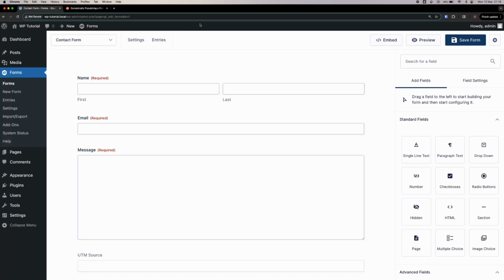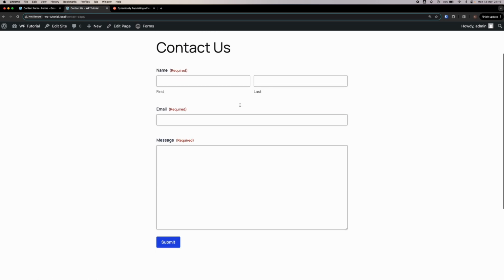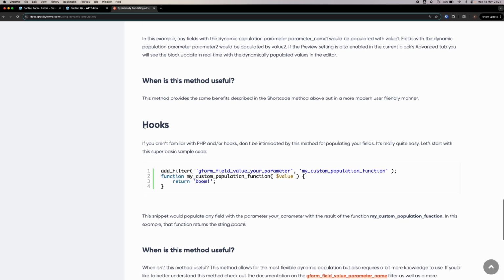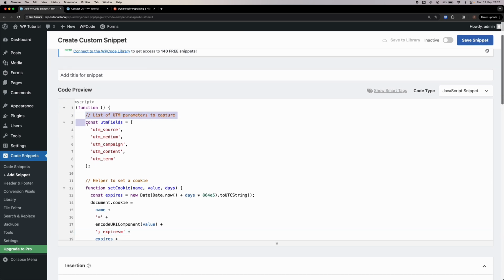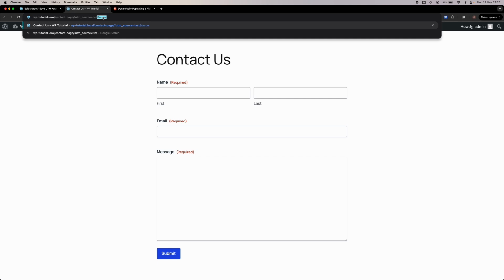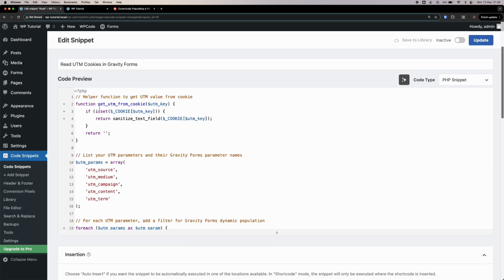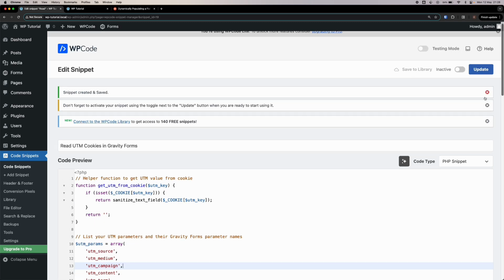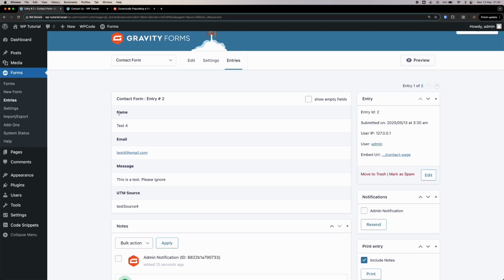How to track UTM Parameters in Gravity Forms